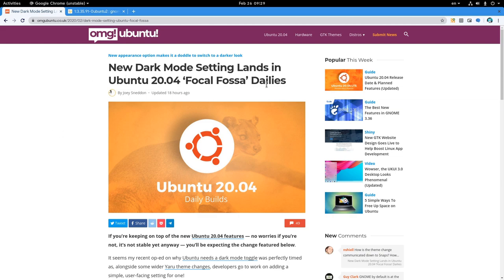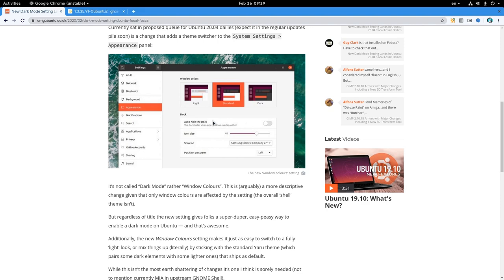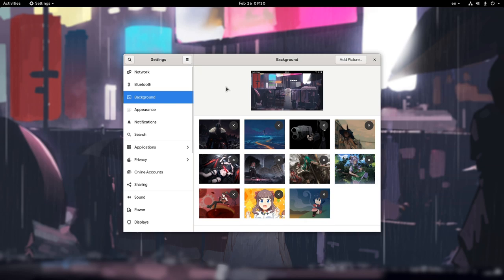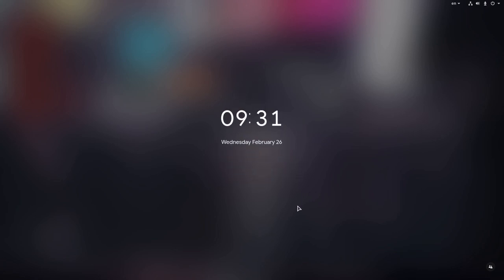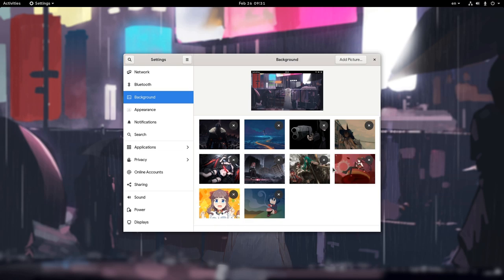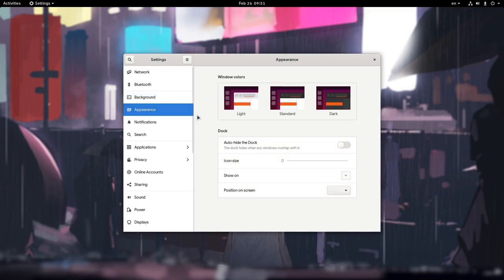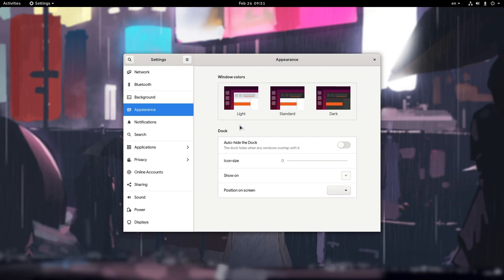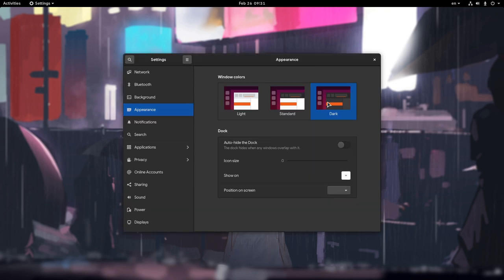Ubuntu 20.04 - GNOME 3.36: A new theme selection on Settings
Ubuntu is adding downstream patches to GNOME Settings for picking the theme variant

Music
Resident Evil -  Secret Lab Discovery - Marco Beltrami
Resident Evil -  Undead Shootout - Marco Beltrami